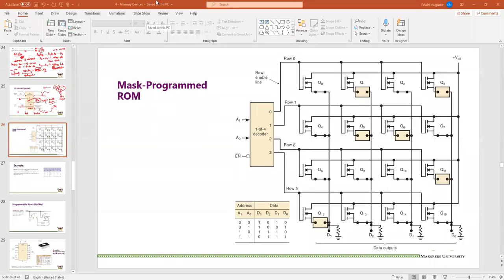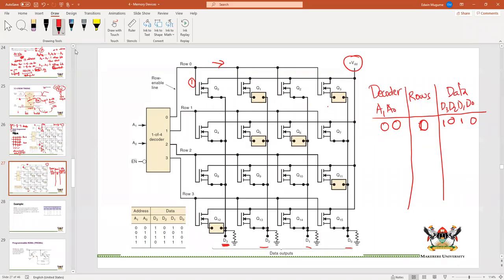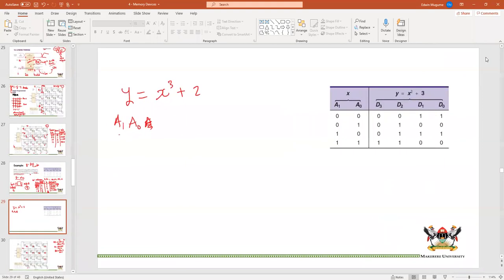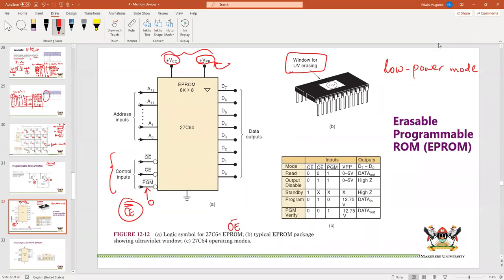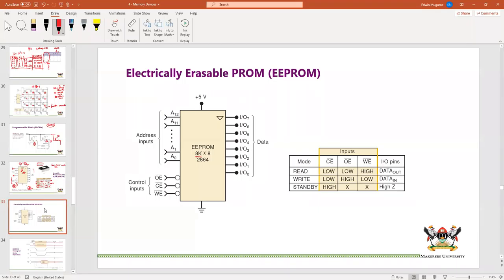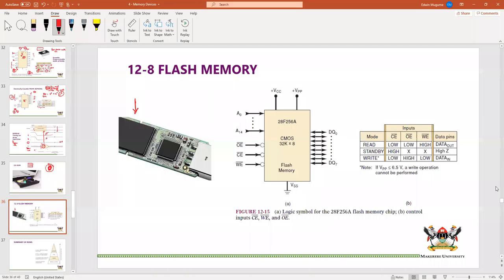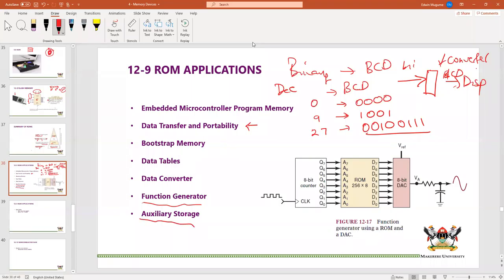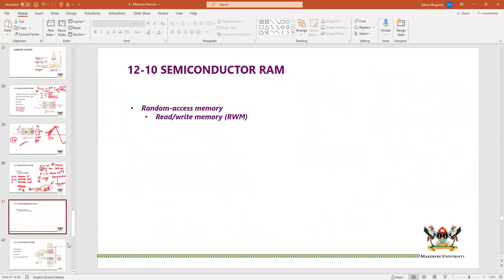Lecture 12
lecture12